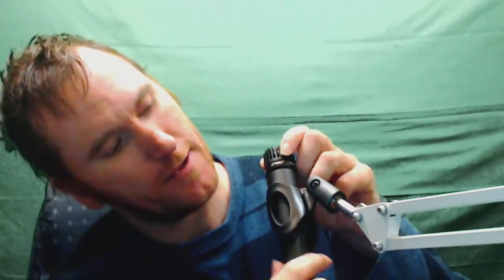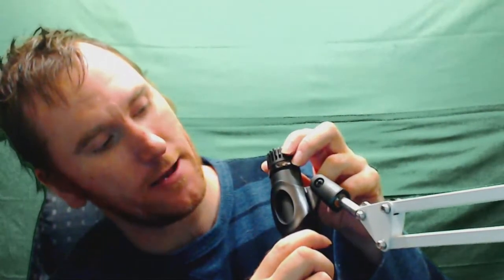Microphone Review - (Between 5 Microphones)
Hey guys , Tazwhole here friends call me Taz. IM NOT ONE HALF WHOLE!! LMAO. Im a jack of the media doing TUBECASTS' and GAMING VIDEOS. Join in the fun meeting other content creators.My passion is meeting awesome people across the globe ! Be sure to check out my guests they are AMAZING CONTENT CREATORS!!

For GAMES I have played check out the PLAYLIST section or &amp;quot;Keyword&amp;quot; &amp;quot;Tazwhole&amp;quot;

Feel free to drop me a DM

Finding other great people passionate and sharing that  passion is  my  journey I plan on taking.

We are gunna get our game on we are fired up with bacon tonight!!

If you or anyone you know 19 and older would be interested in being a guest on my youtube talk show . I'm looking for content creators twicth or youtube or people with talent. I link their channel in the comments and pin to give them the chance at a new audience.

Products-
Xlr female to usb

(NEEWER) NW-800

Samson Meteor

Pyle Pro

Blue Yeti

Astro A40's

Dead Kitten Windsheild